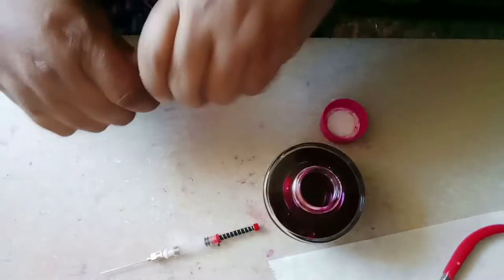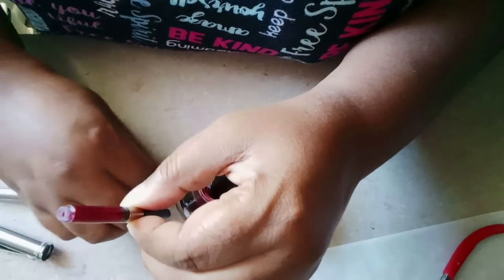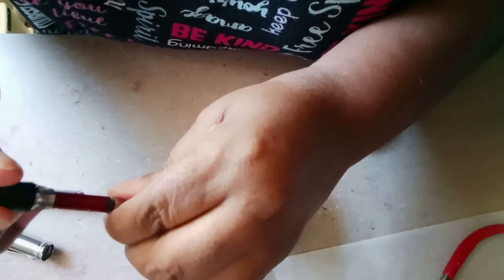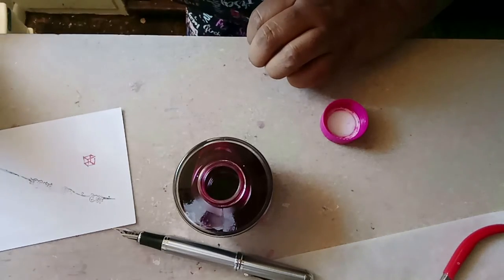Fountain Pen Syringe Filler